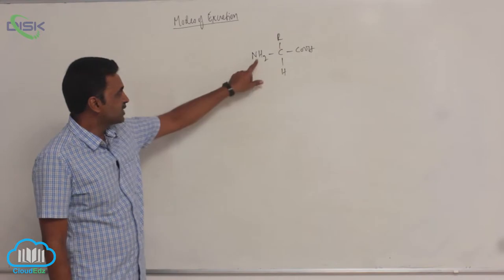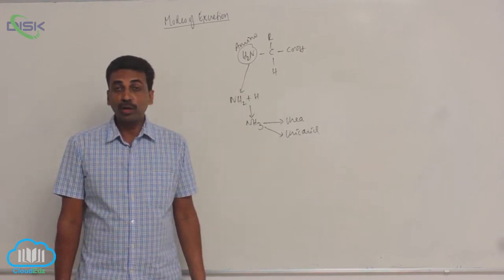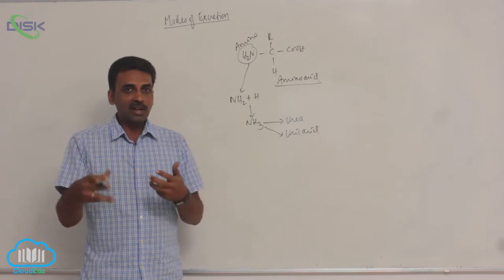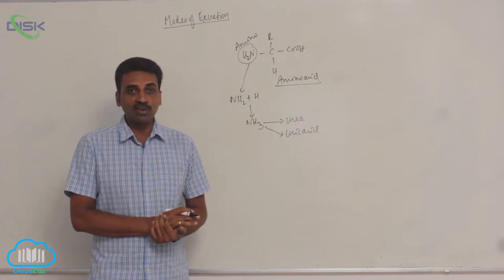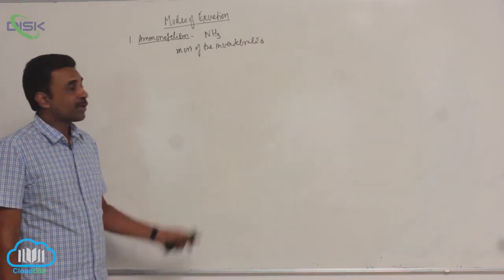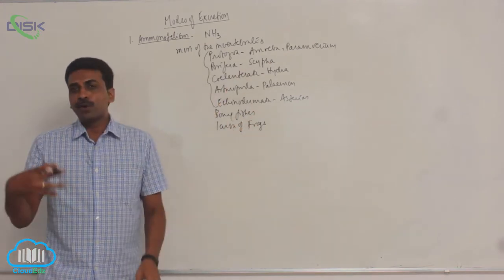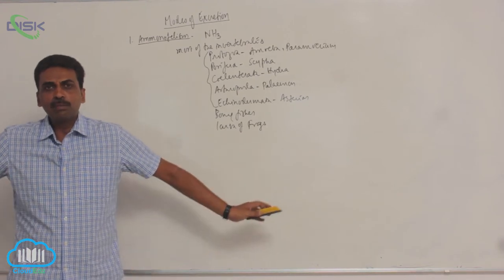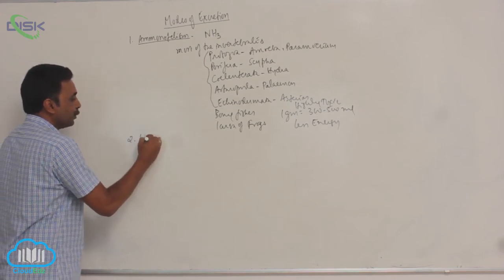MODES OF EXCRETION || Modes of Excretion 1 || Disk Telangana